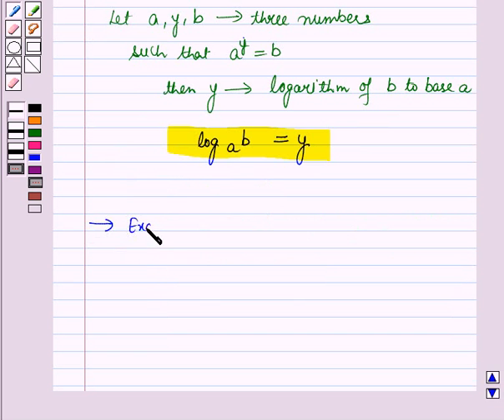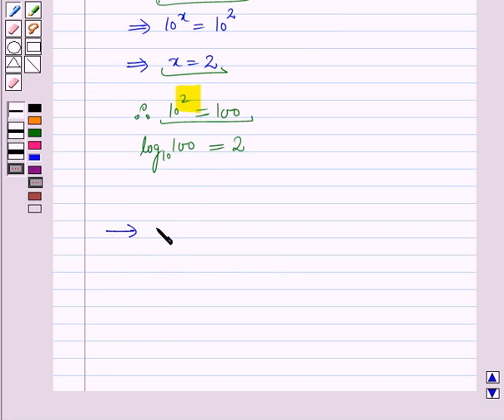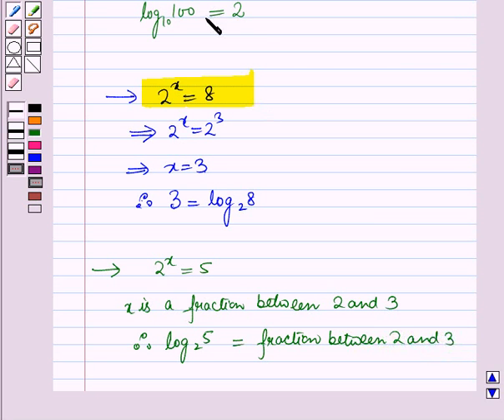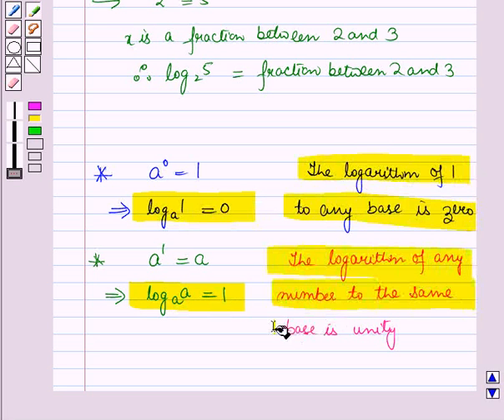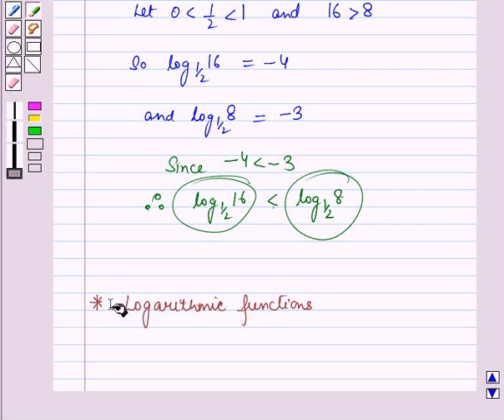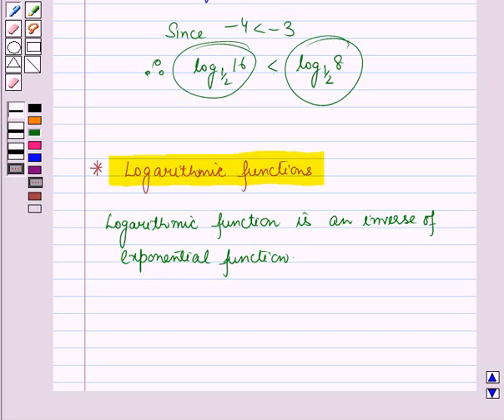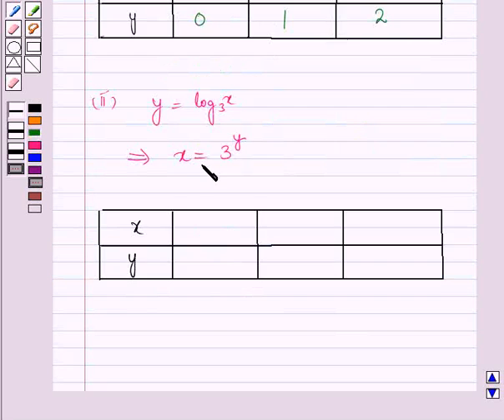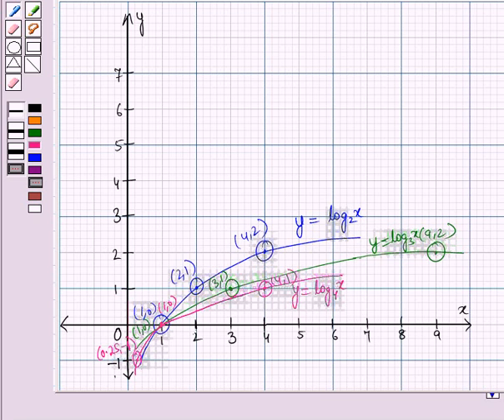Maths XI ICSE 1 KC1